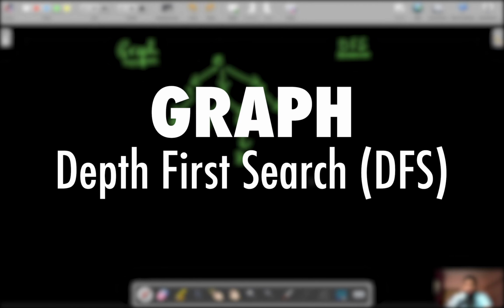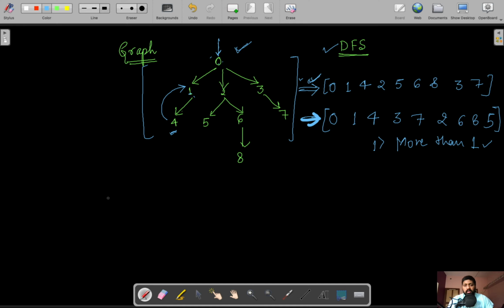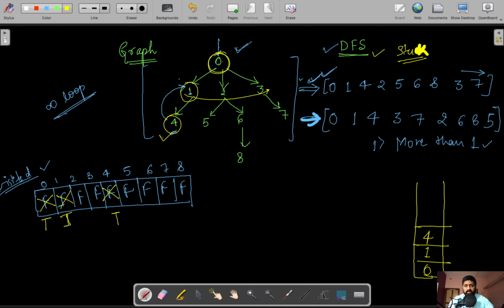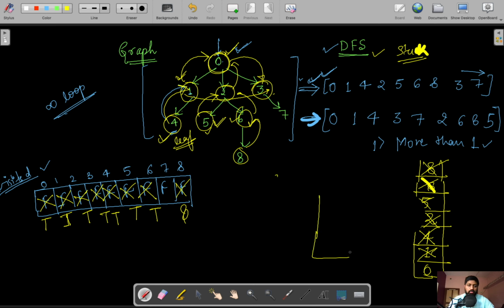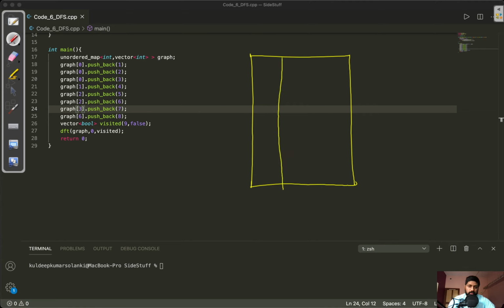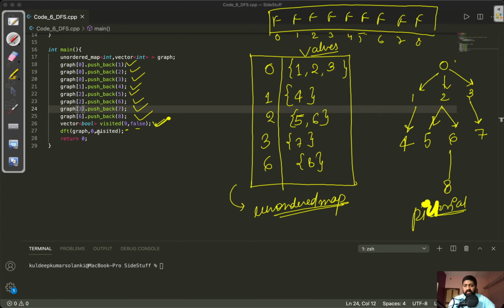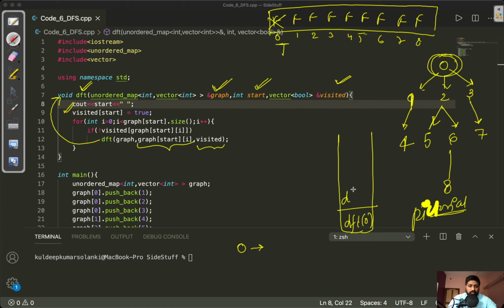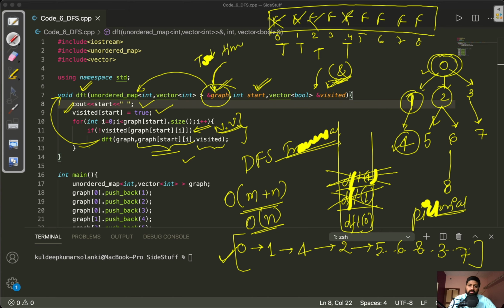Depth First Search Traversal | DFS | Graph | Interview prep. | IIT Kanpur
This video describe the depth first search (DFS) traversal method. It internally uses stack data structure. Graph is represented in the form of unordered map. It also contain explained time and space complexity.

Editor used : Visual studio code
Laptop : Macbook pro
Editing software used : Adobe premiere pro
Writing software used : Open board